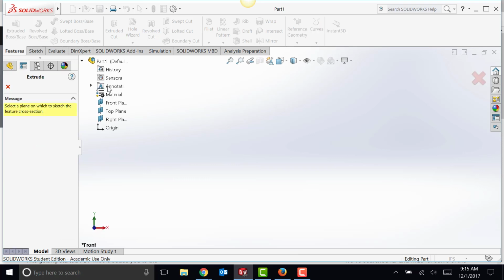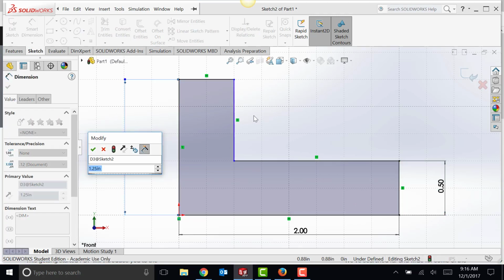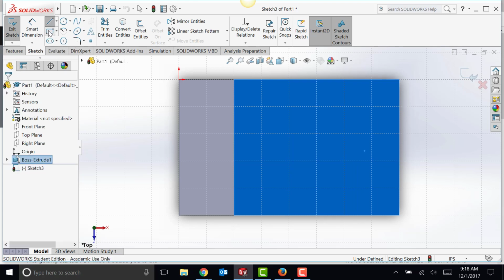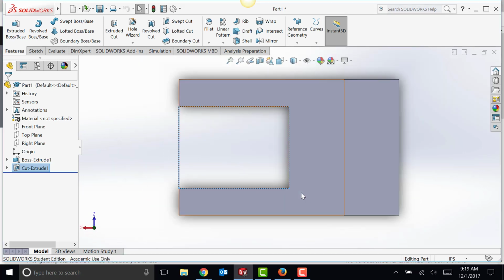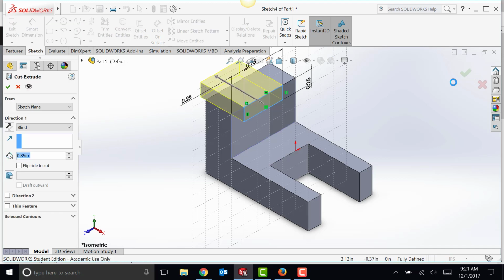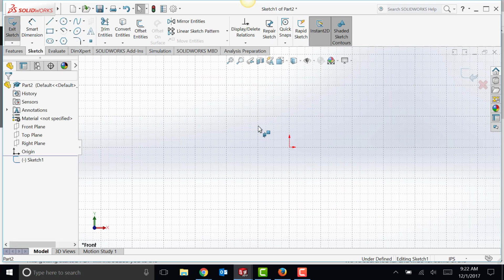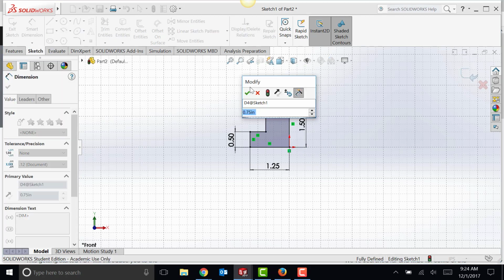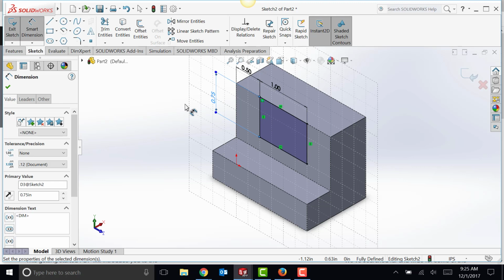sheet 7-27 problem 1&6 tutorial